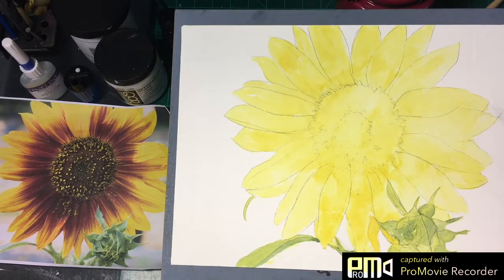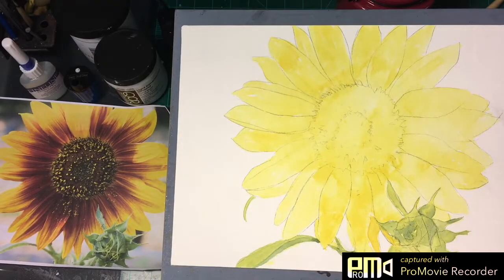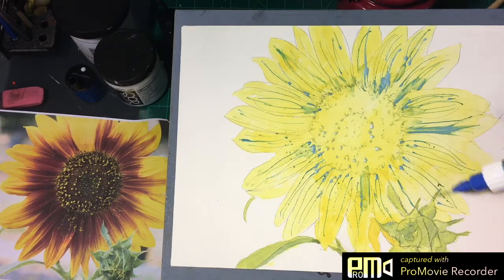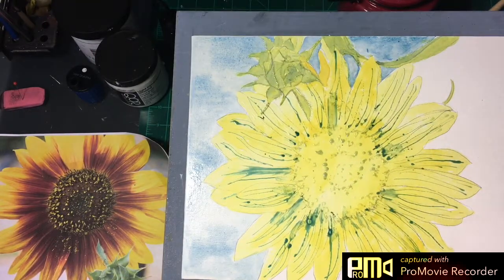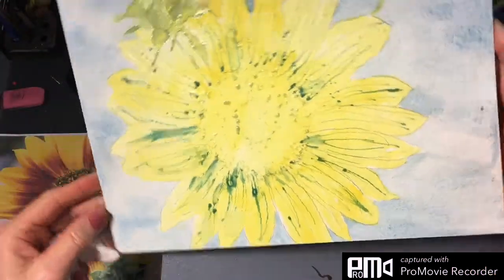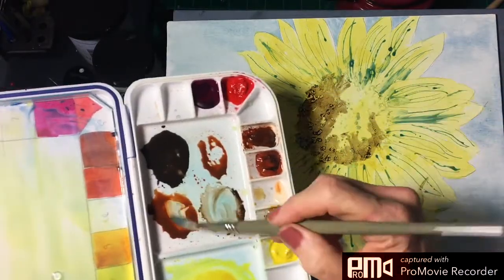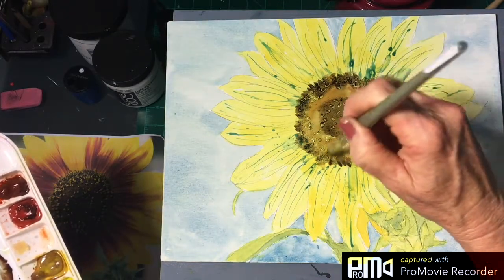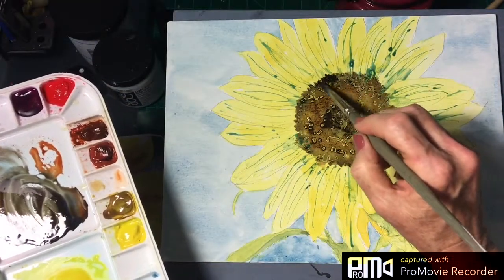Sunflower Southern Art Gallery Part 1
today we will be painting a sunflower with a limited palette.
We use Sennelier and Da Vinci primarily.

Escoda Perla brush set

Thank you for shopping through this link as it helps the channel grow.